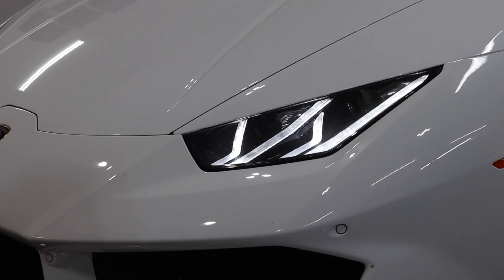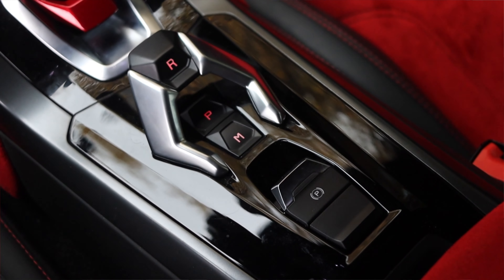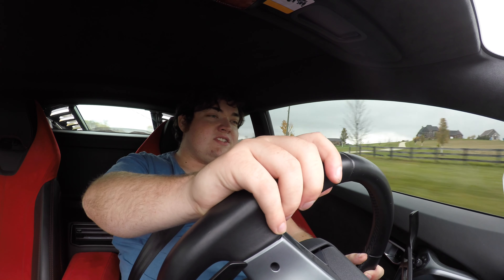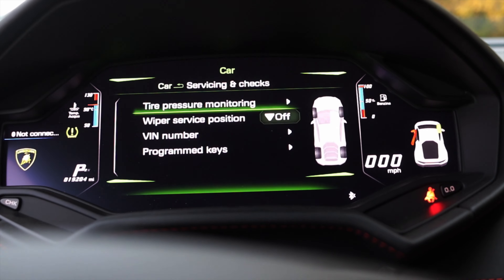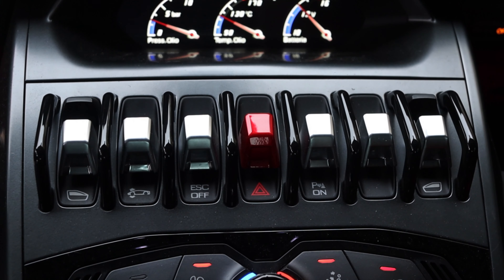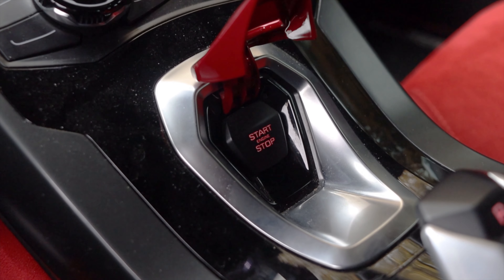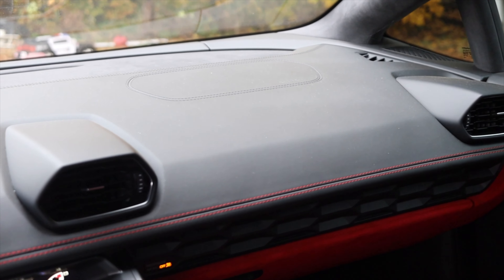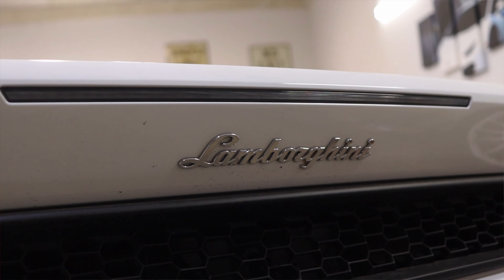2017 Lamborghini Huracán LP580-2 Review - Bolted To A ROCKET!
My thoughts on the 2017 Lamborghini Huracán LP580-2 with the 5.2L V10 and 7 speed dual clutch transmission! _________________________________________________________________________________________

Timecodes:
0:00 - Intro
0:55 - Engine / Transmission
1:50 - What LP580-2 Means
2:12 - Huracán Production
2:45 - Interior
6:46 - Exterior
7:26  - Final Thoughts
9:02 - Outro